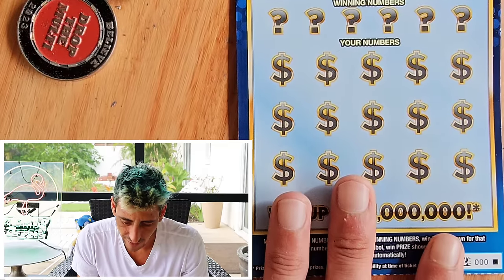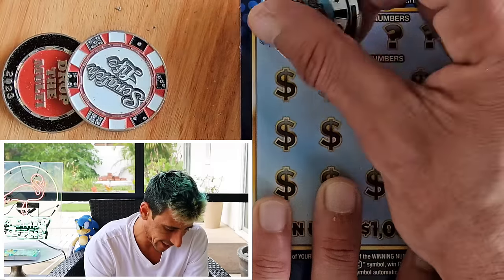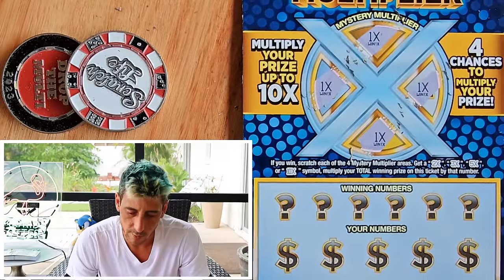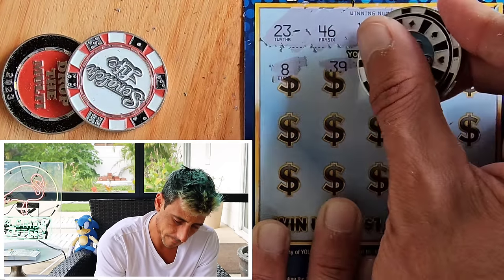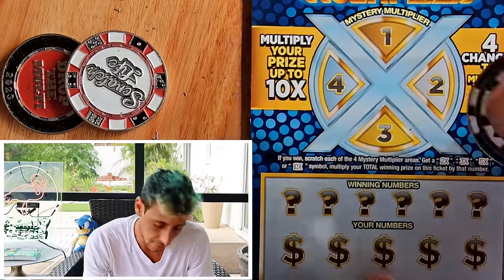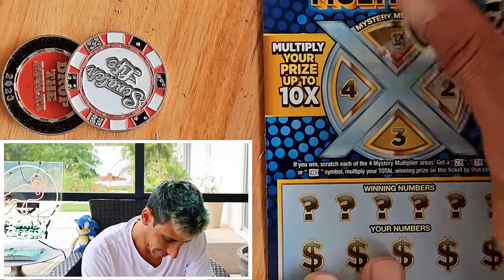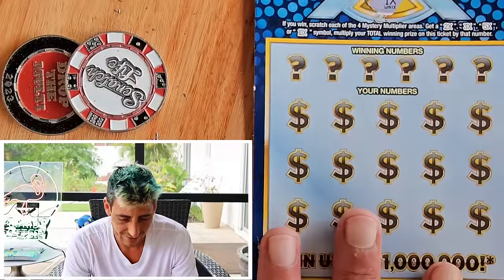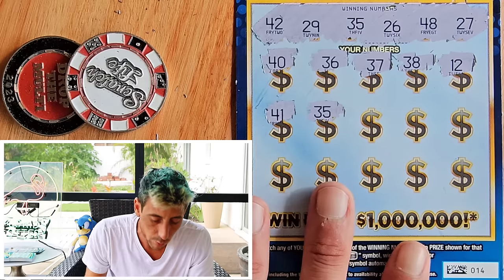I Bought The Whole Freakin Pack🚀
Whole Pack of $10 Mystery Multiplier Tickets!
$600 Pack, 60 Tickets Total.
I scratched the first 15 Tickets of the pack.

Join Stake Online Casino here (copy/paste link):
(Enables 5% Moneyback on all your Bets+$1 Free Everyday!)
stake.us/?c=scratchlife